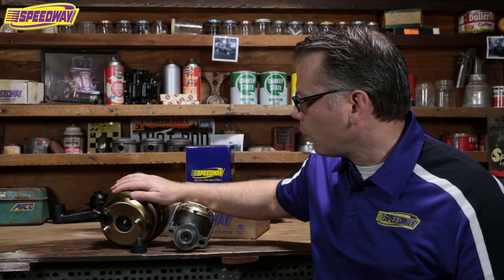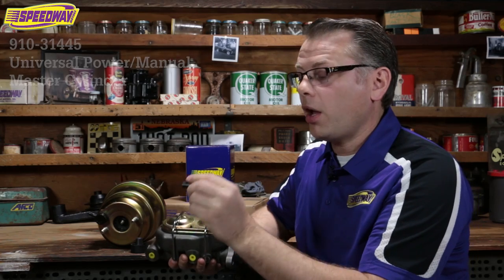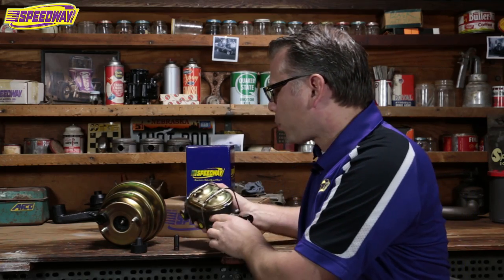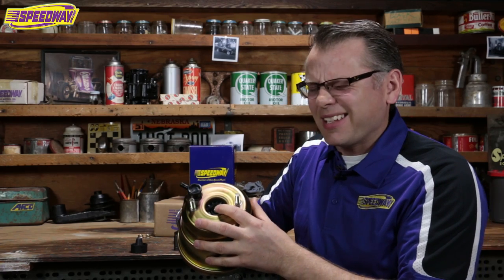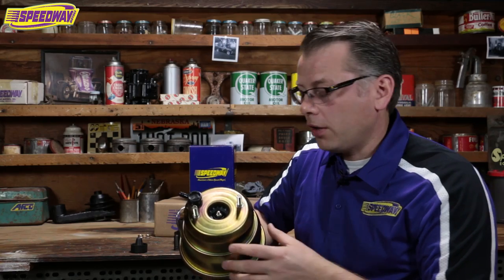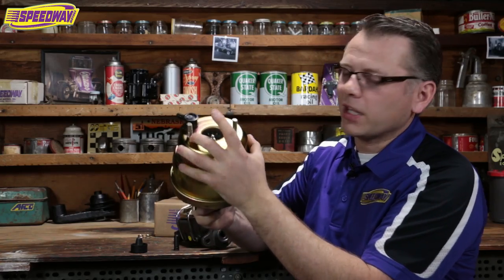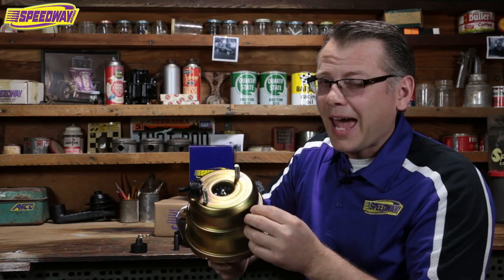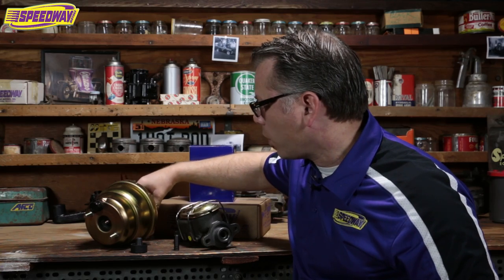Speedway Tech Talk - Booster Adjustment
Universal Power/Manual Master Cylinder (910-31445)